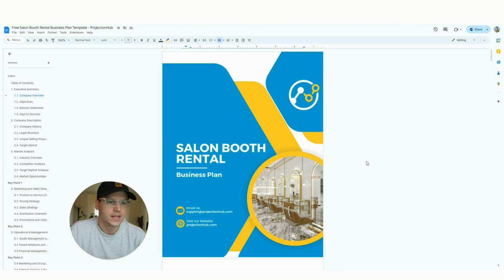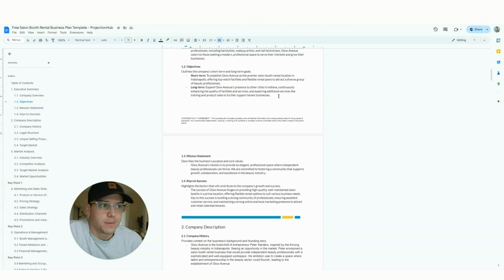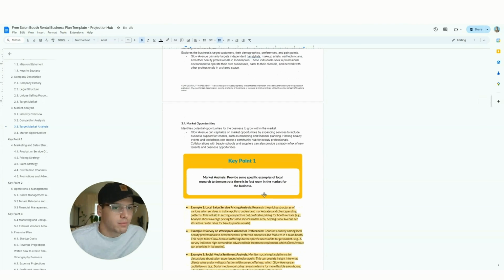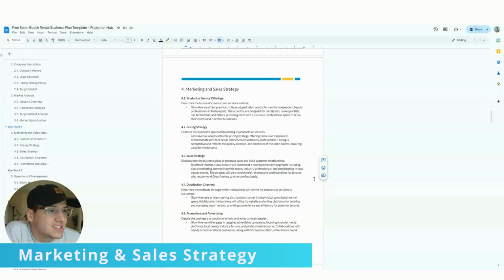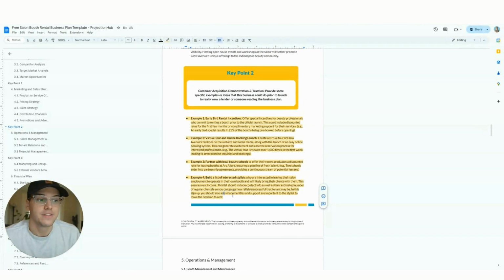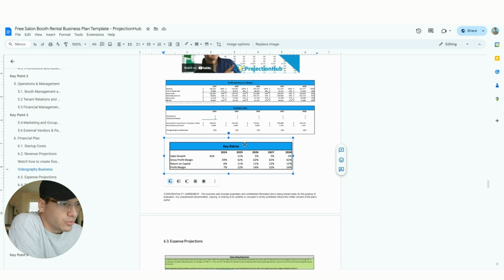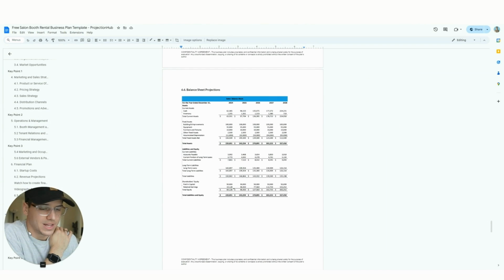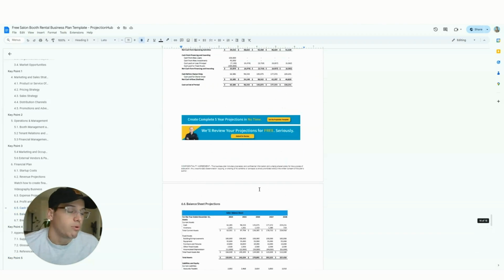How to Write a Salon Booth Rental Business Plan: 5 Key Points to Get Approved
In this guide, we will guide you through the essential steps to craft a comprehensive business plan specifically tailored for a salon booth rental venture. Whether you're seeking financial support, aiming to establish precise objectives, or wishing to fine-tune your salon booth rental business strategy, a meticulously structured business plan is crucial for achieving your objectives. Let's delve into the critical elements that make up a compelling salon booth rental business plan.

00:00 Introduction
01:48 Salon Booth Rental Business Plan Overview
09:00 Key Point 1: Demonstrating Market Opportunity
12:42 Key Point 2: Customer Acquisition Strategy
15:53 Key Point 3: Relevant Industry Experience
22:24 Key Point 4: Are Your Financial Projections Realistic?
24:10 Key Point 5: 'Skin in the Game'